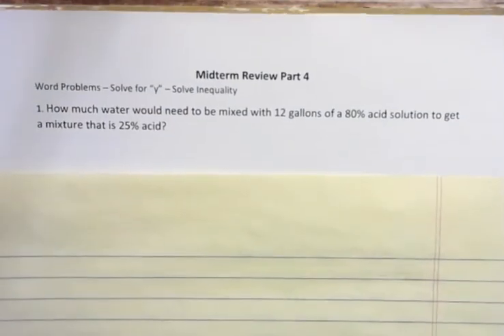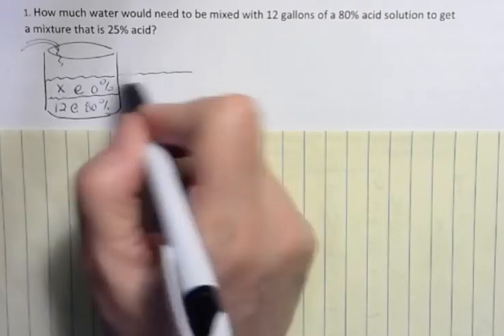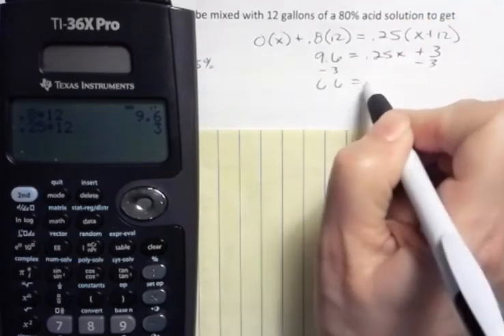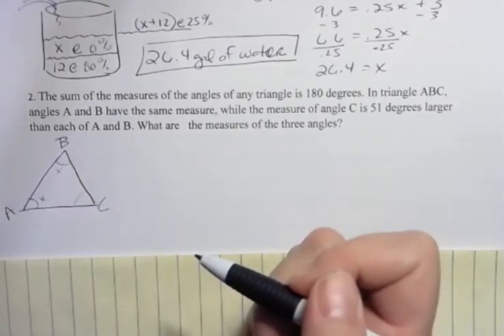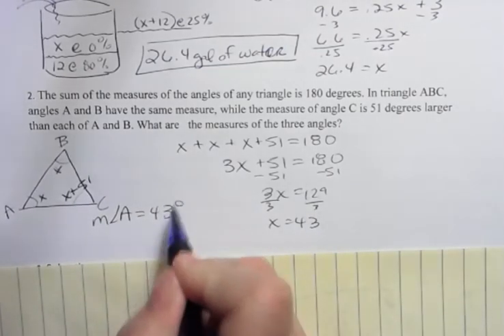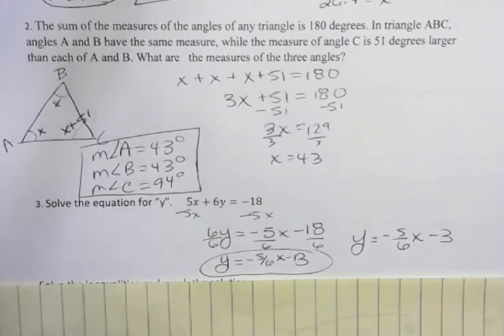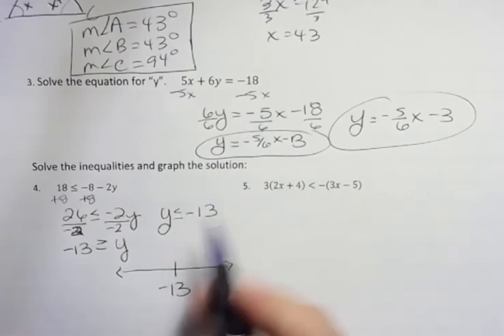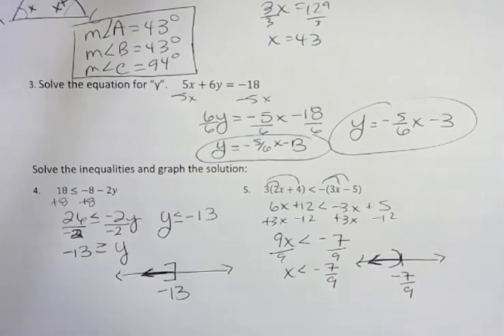Midterm Review: Mixture and Triangle Word problems plus Inequalities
In part 4 of the midterm review, we solve a mixture problem, a triangle word problem, solve an equation for y, and solve and graph inequalities.